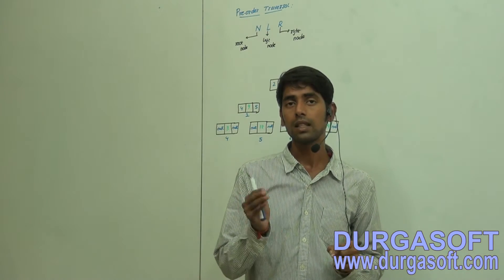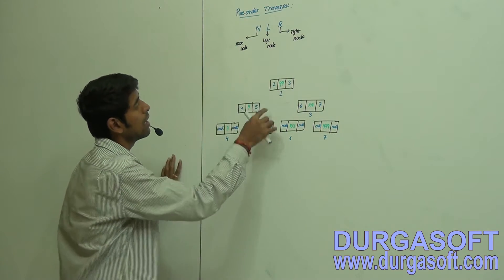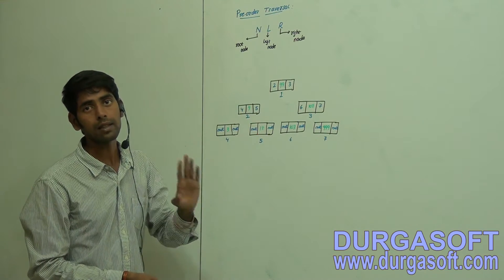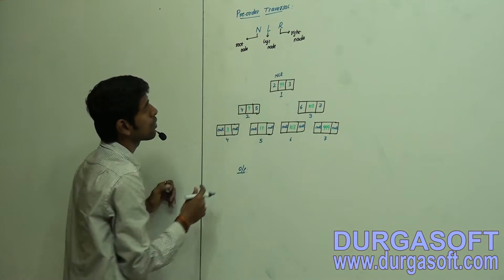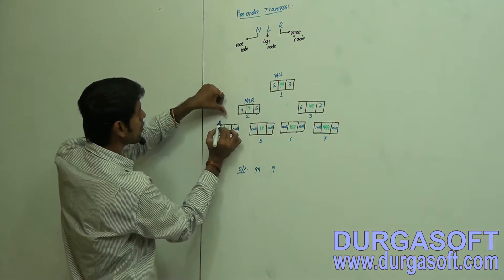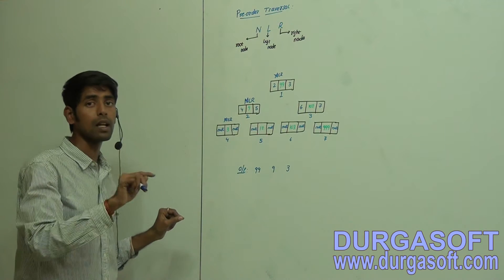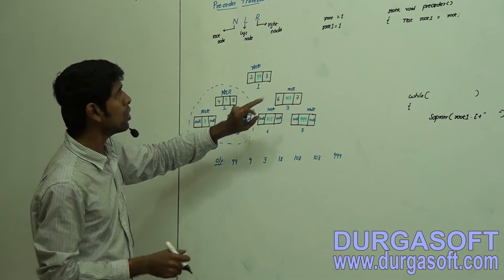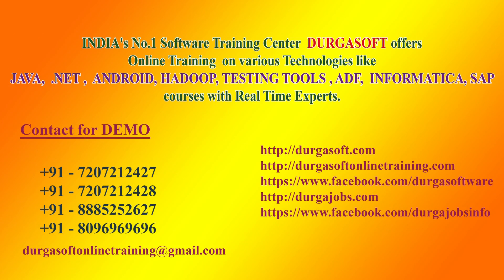Data Structures Binary Search Tree Pre order Traversal Part 1